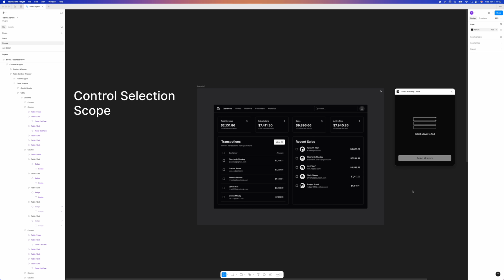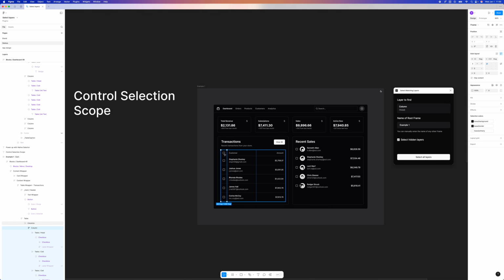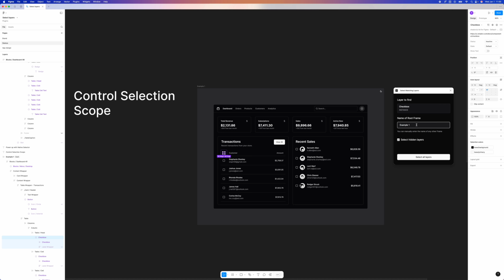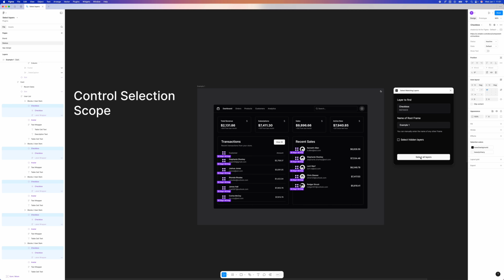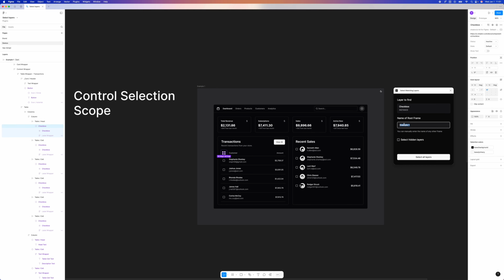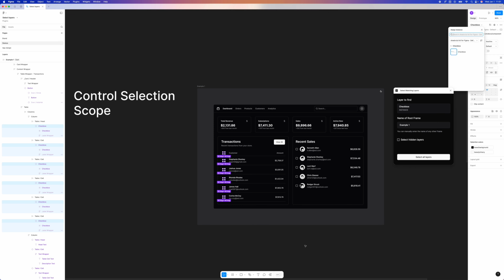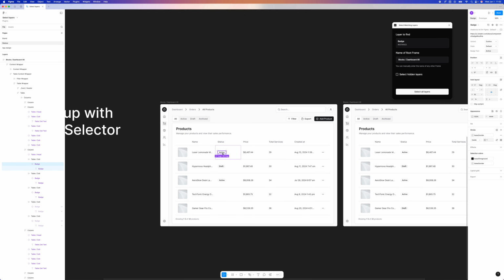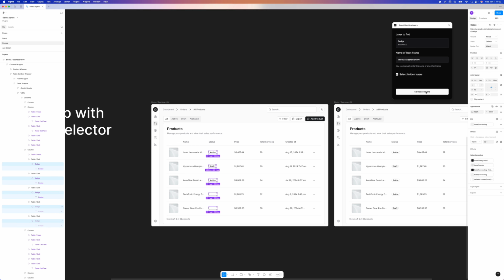Select Matching Layers in Figma | The Ultimate Timesaver Plugin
🚀 Tired of manually selecting identical layers in your Figma artboards? Meet Select Matching Layers, the plugin designed to save you time and energy.

Features:
1️⃣ Quickly find and select layers that match your selection.
2️⃣ Effortlessly edit similar layers all at once.
3️⃣ Streamline your workflow with just a few clicks.

Perfect for designers working on detailed artboards, this tool transforms how you interact with layers in Figma.